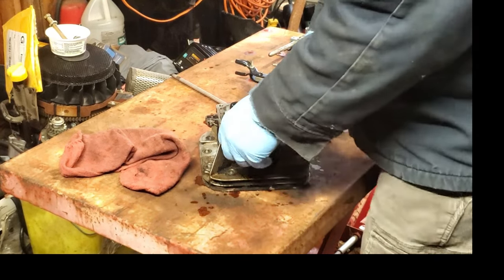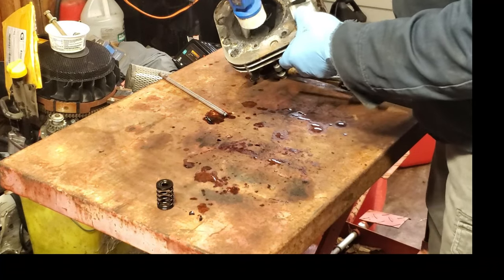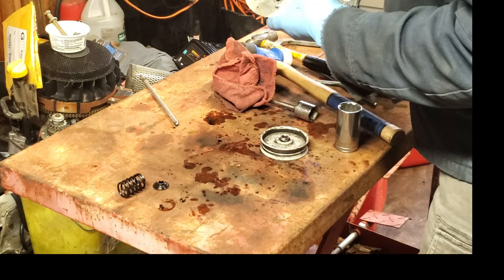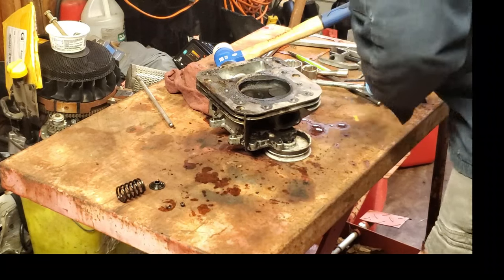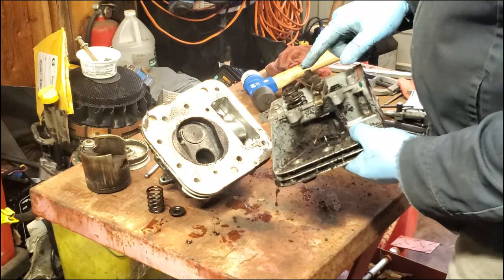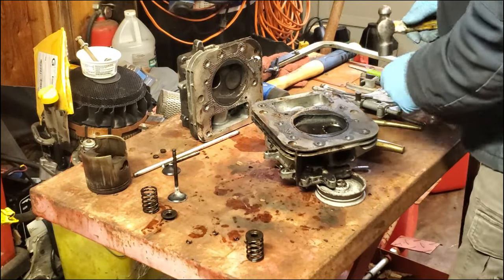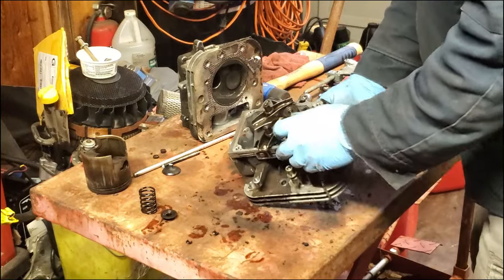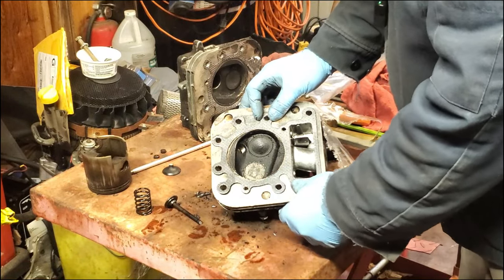Craftsman Valve Seat Repair. Replace BENT Valve. Part Two of Three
Head removed, we find a loose valve seat. Watch and see if it can be repaired.